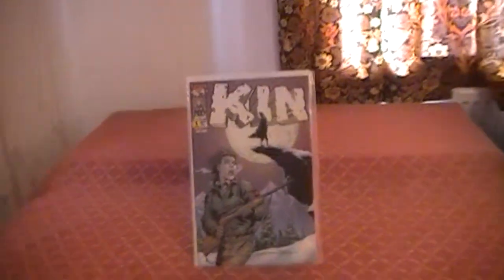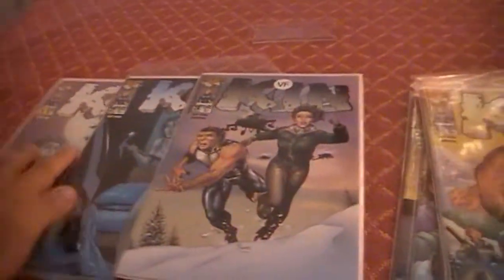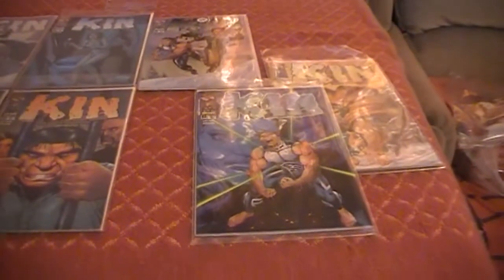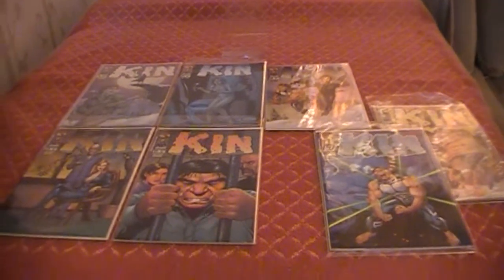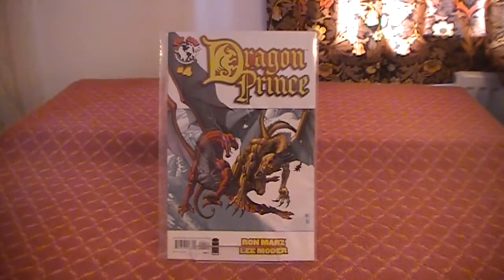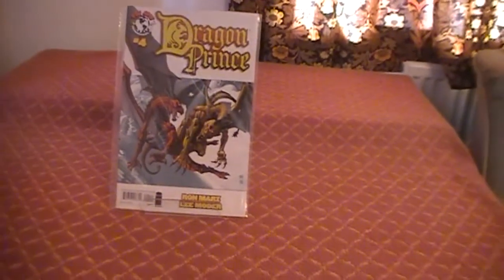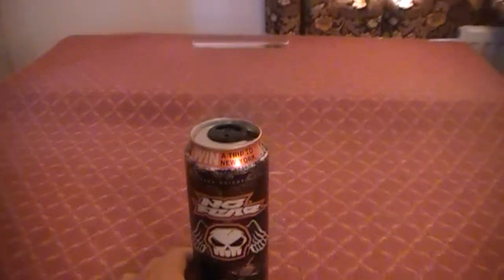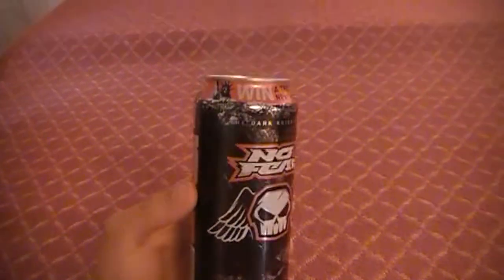Kin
A quick little pick up video. Top Cow's mini series Kin.